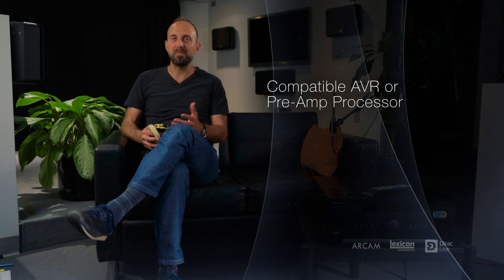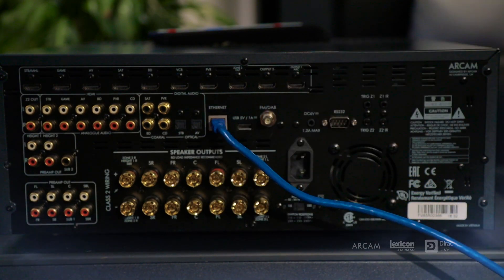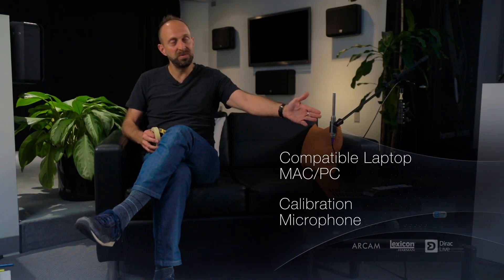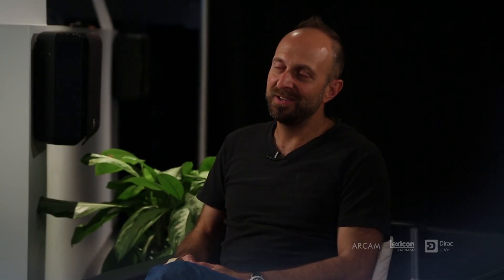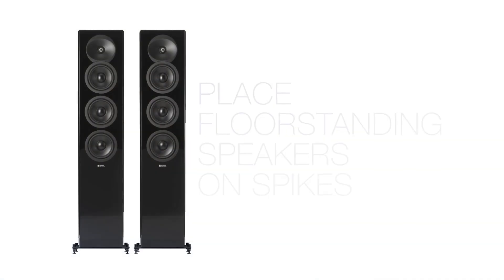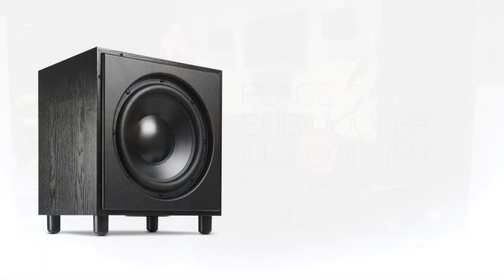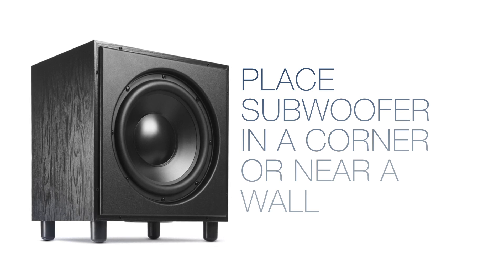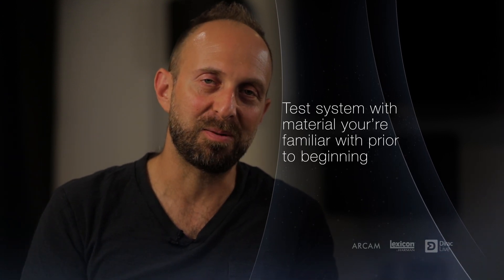Dirac Room Equalization Part 2 - Room Setup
In this video, we discuss room setup basics, required equipment and gear, and pre-calibration speaker positioning. Every detail counts!